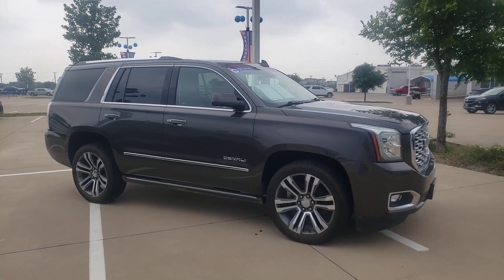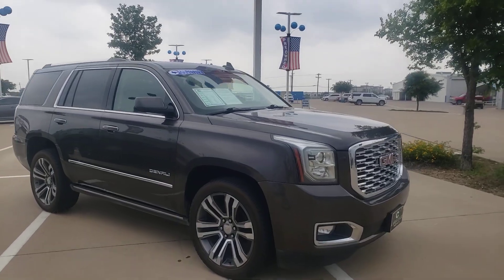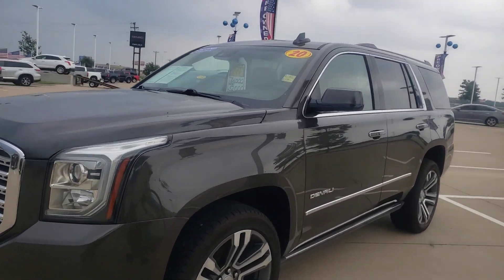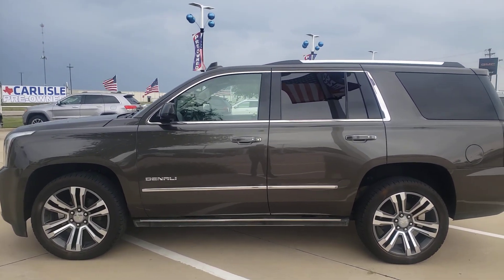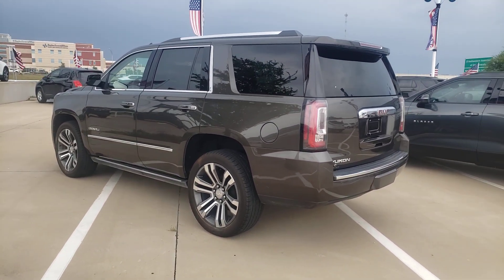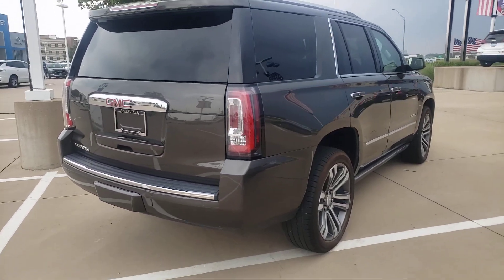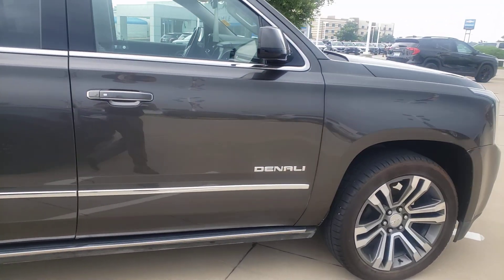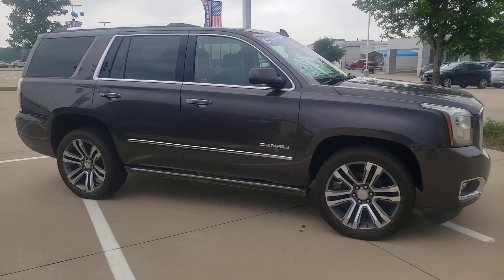GMC Yukon Denali Carlislegm.com Waxahachie Texas